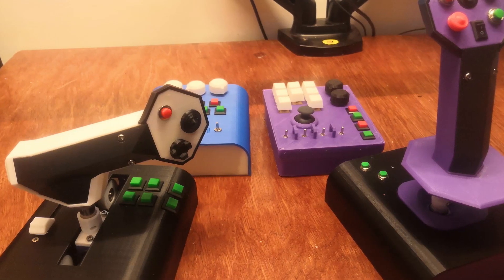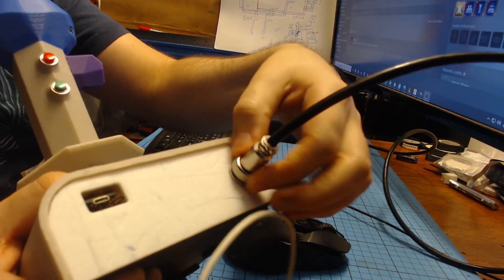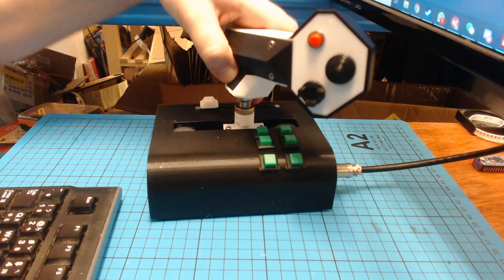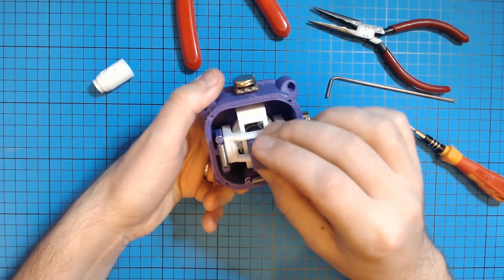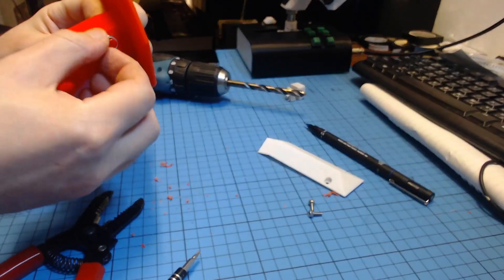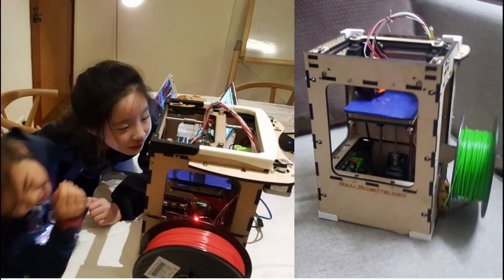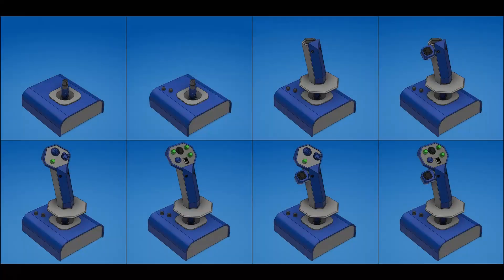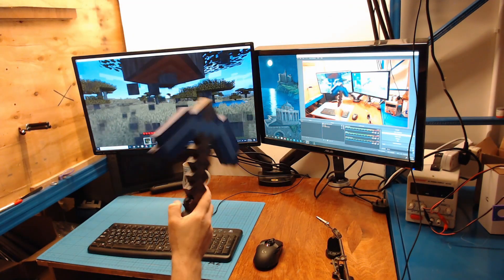Game Controller Construction Kits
This is a quick intro to our game controller constructions kits.

A series of kits and plans to make it easy to build your own controllers, whether you want to learn electronics or just want your own hotas setup.